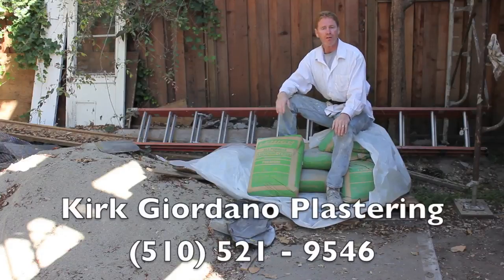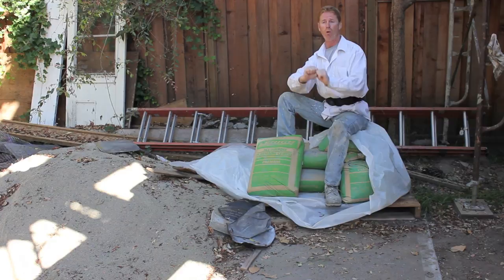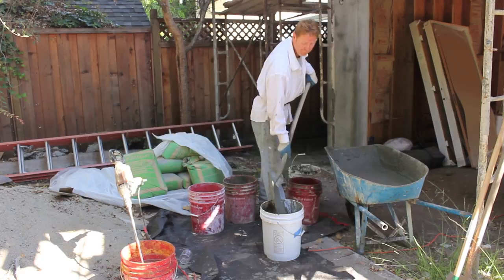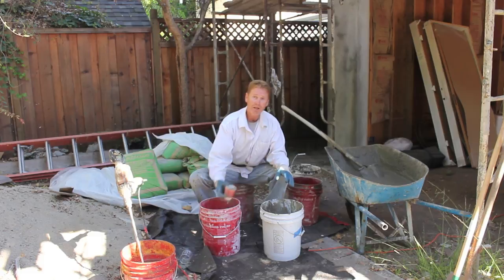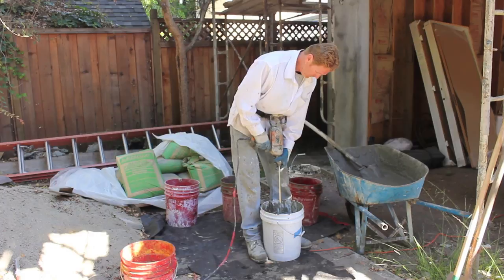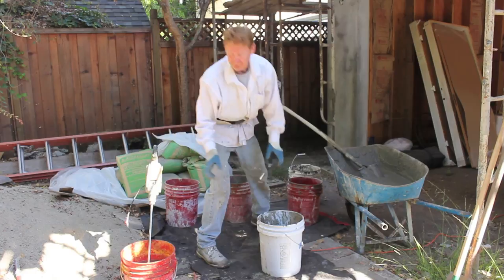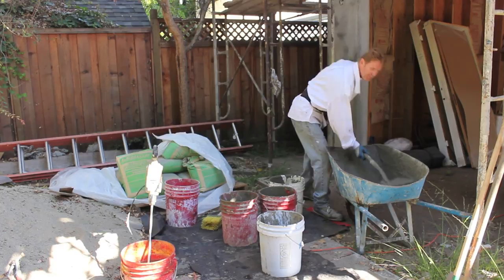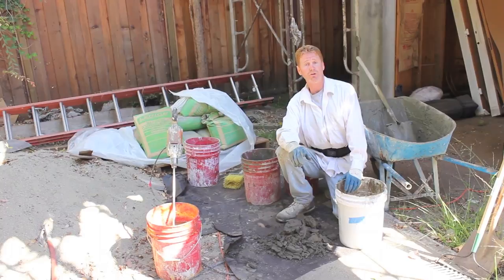Stucco accelerator lumnite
Fast setter for Portland cement stucco.
Calcium aluminate cement.

Hello all, we thought we would show you all the accelerators we often use in many of our videos.
 It can set a full bucket of mud in five to one hour.
It all depends on how much we add to the stucco.
 It’s called luminite.
 These days costs about 70 bucks a bag, which weighs about 94 pounds each.

 Like everything in this world, It gets old, meaning the first time it’s opened, a cup full will set a full bucket of stucco or Portland cement plaster in five minutes.
 After a few months, it will take three cups to set that same bucket in five minutes.

Wait another year; it will take five cups, so use it or lose it.
 Adding this accelerator does not compromise the strength of any Portland cement or stucco; it strengthens it.